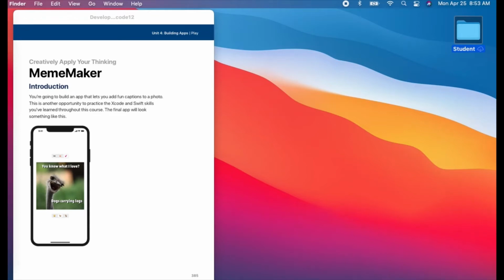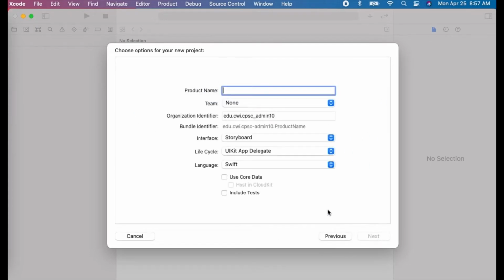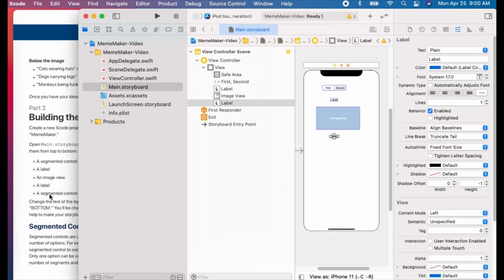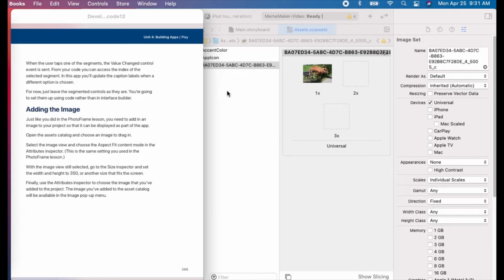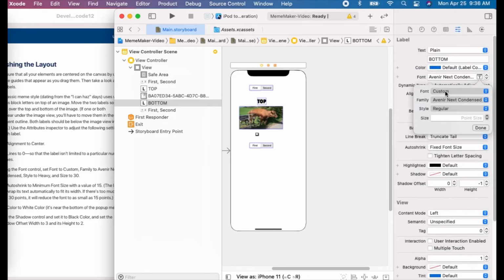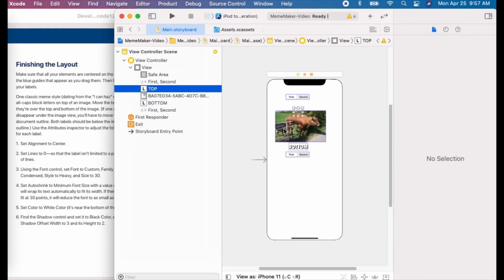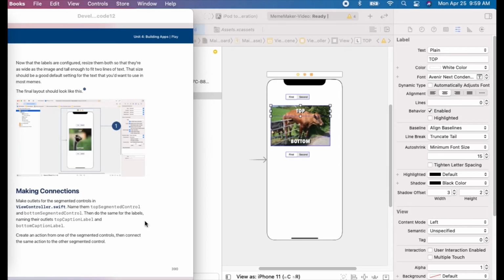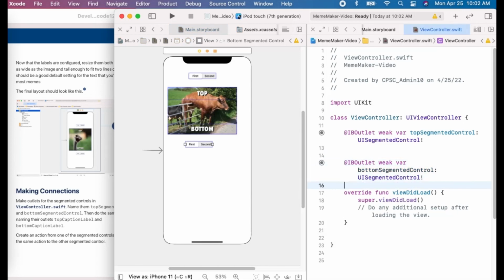Swift Explorations - MemeMaker App (Video 1)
Unit 4: MemeMaker App Walkthrough